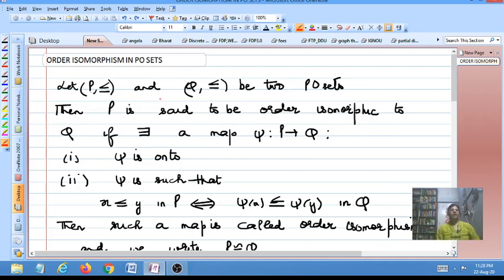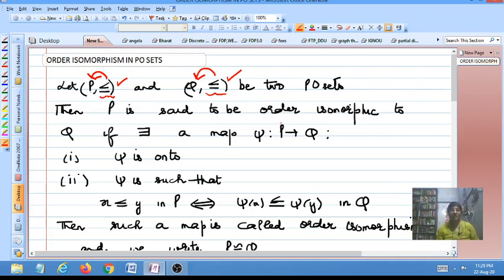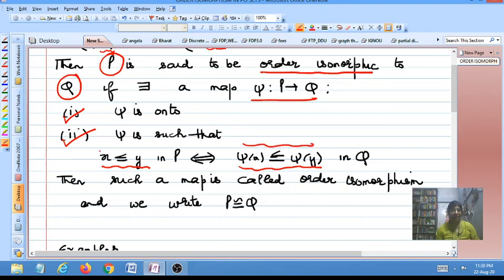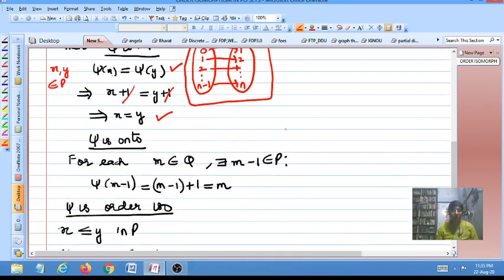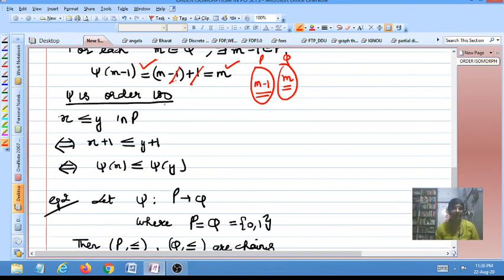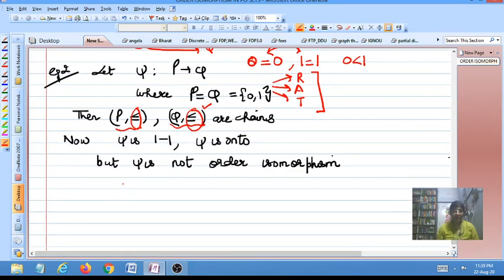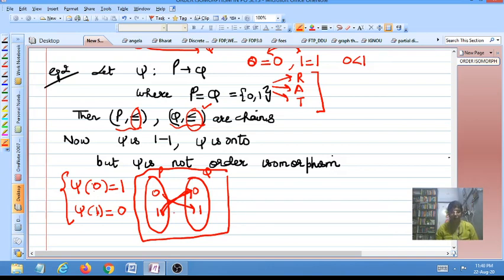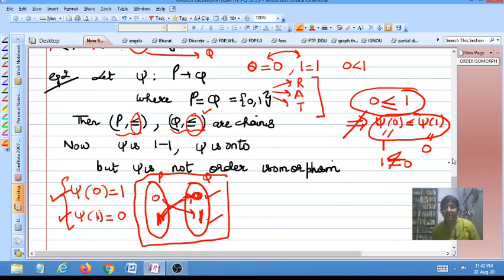Order Isomorphism in PO Sets /by Dr Urvashi Arora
This video explains when two PO sets are said to be isomorphic.It illustrates the concept through examples